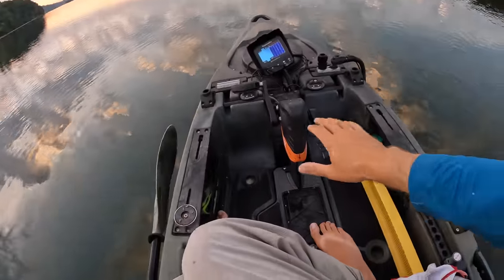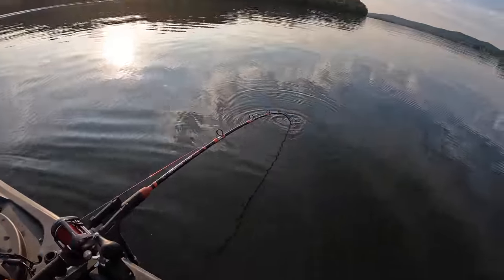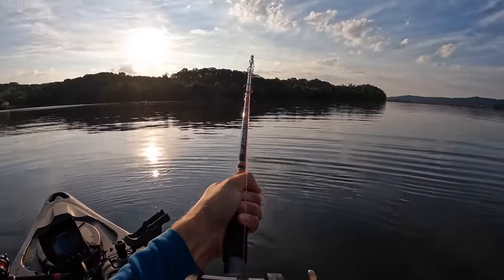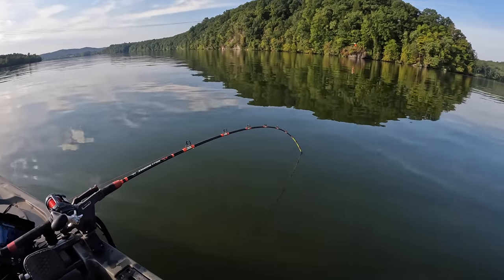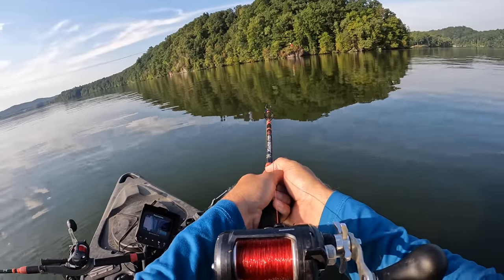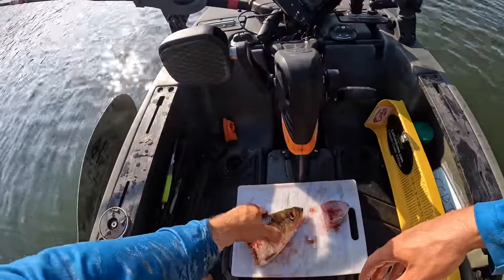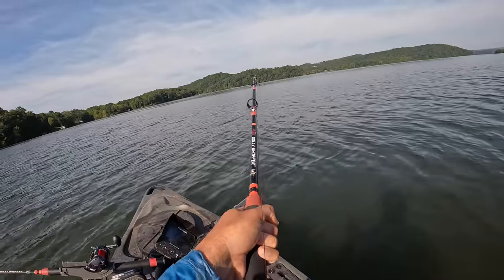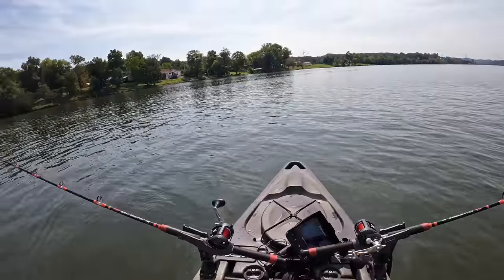I Hooked A Monster Flathead | Back to Basics Catfishing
Carp Method Feeders
Carp Triple Rod Base
Carp Rod Holder
Ultralight Rod
2lb. Line Minnows 1"